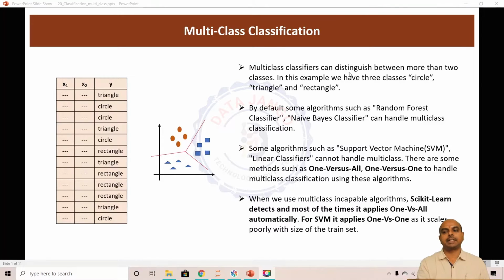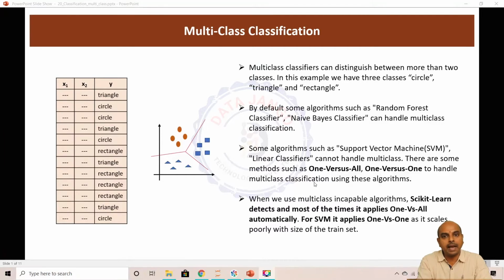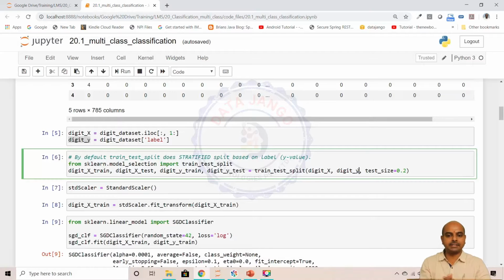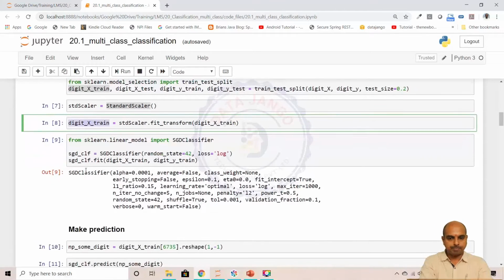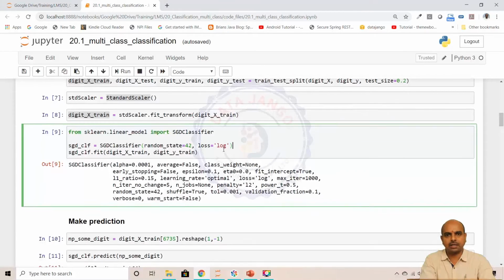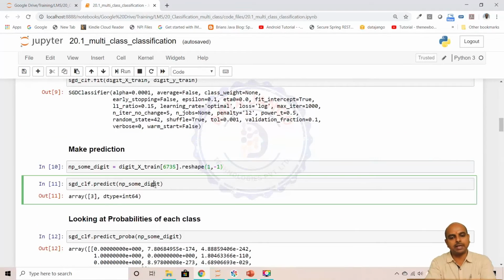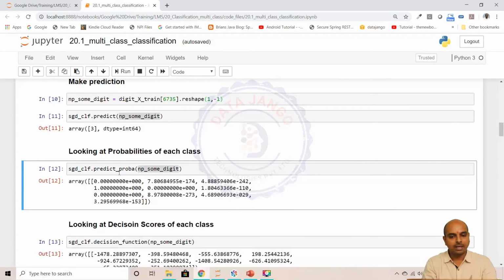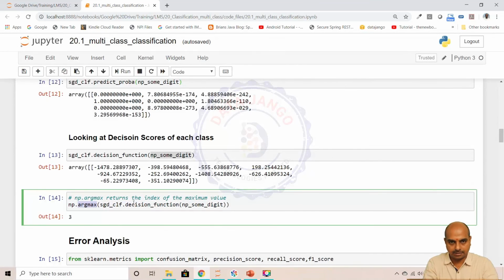21 1 multi class model building 1080p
multi class model building